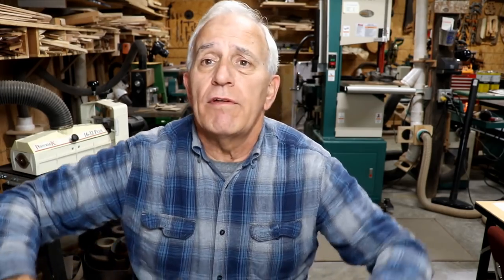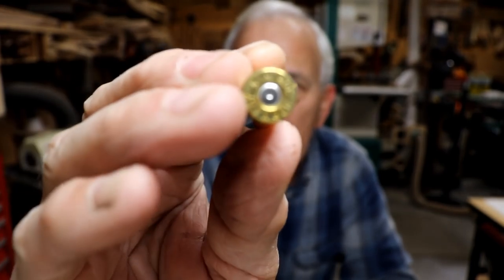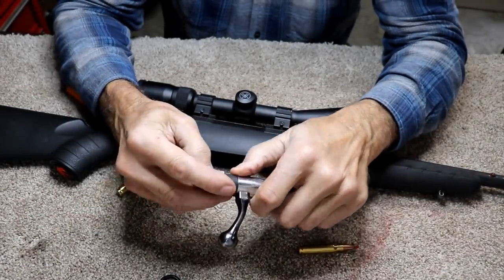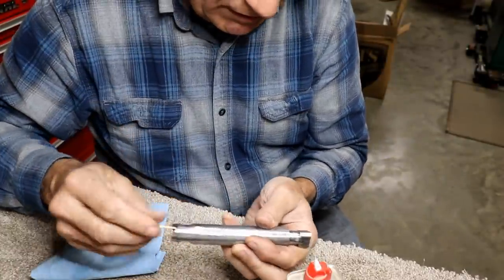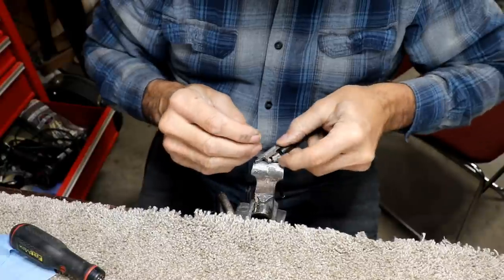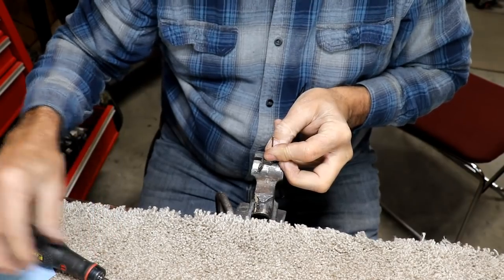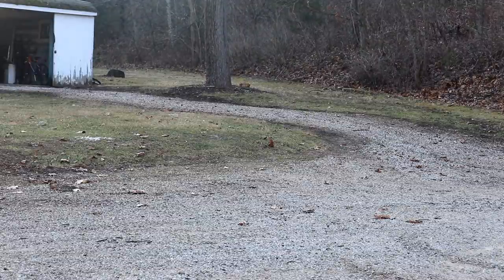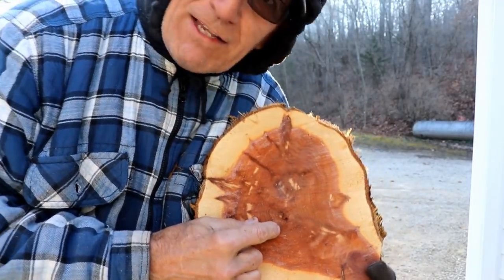547 RSW Creeping Crud Strikes Again Ruger American 308 Misfiring Issues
This video is a little different.  It has to do with gun repair.  I hope you enjoy it!